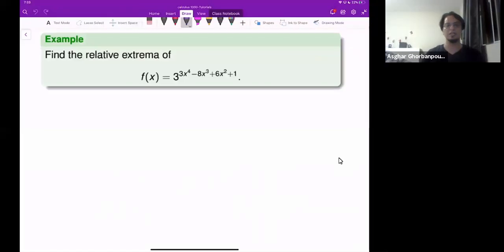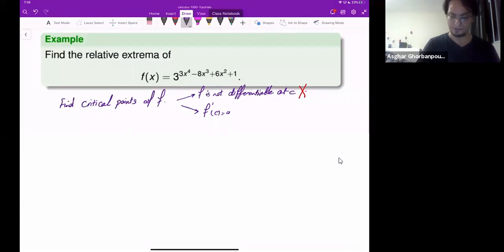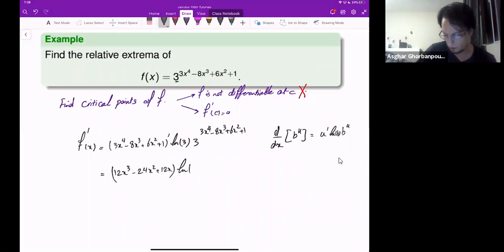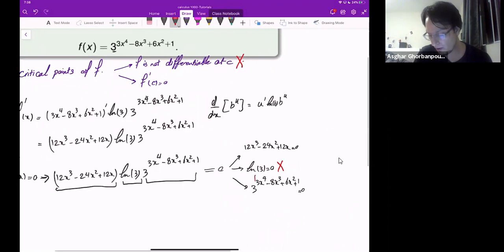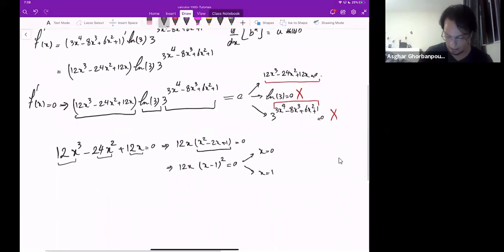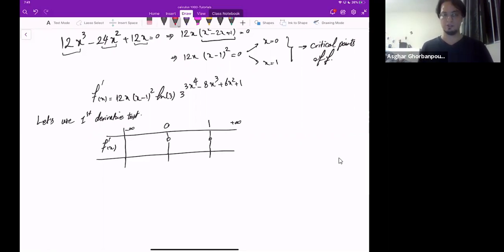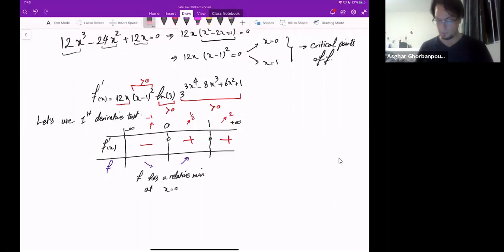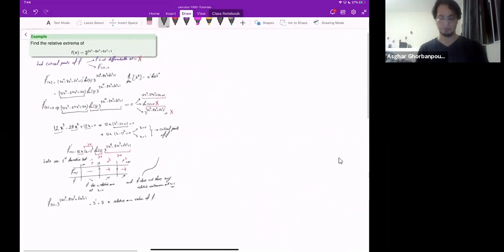Labtube-(Calculus)-Test 2 Review-First Derivative Test II